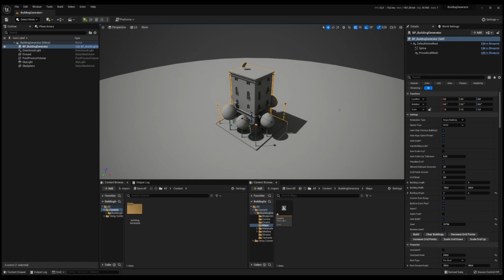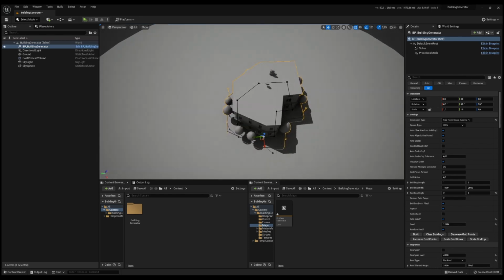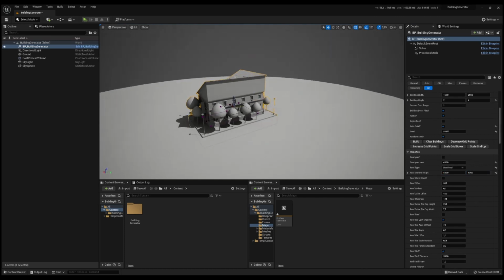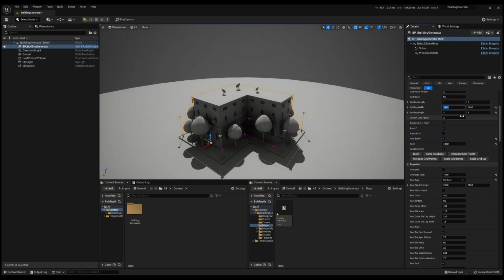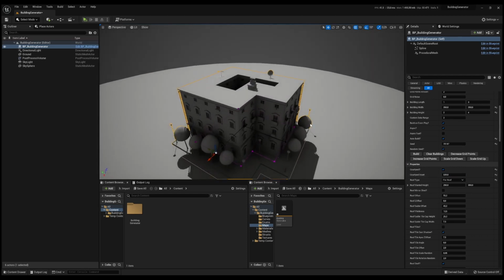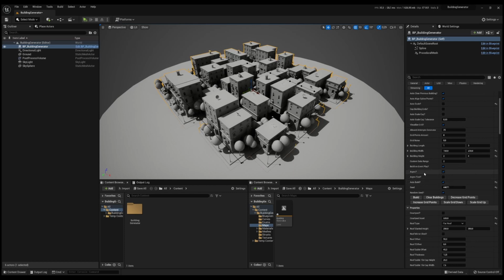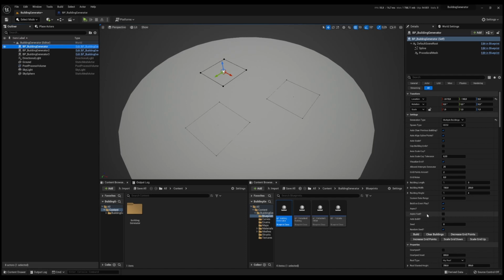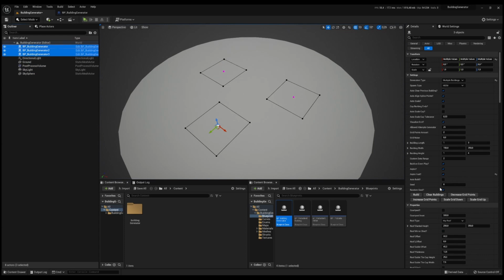Building Generator V12